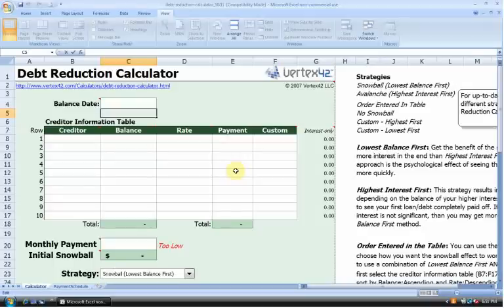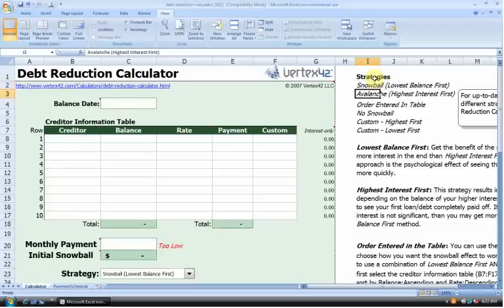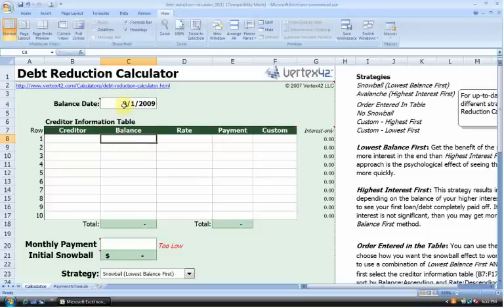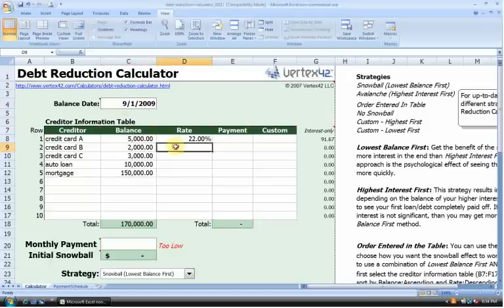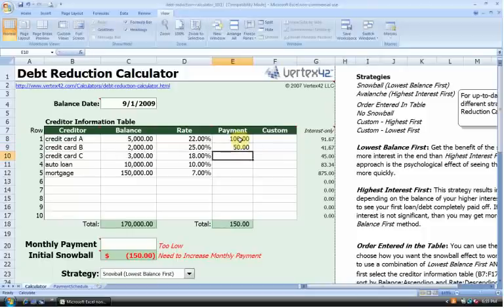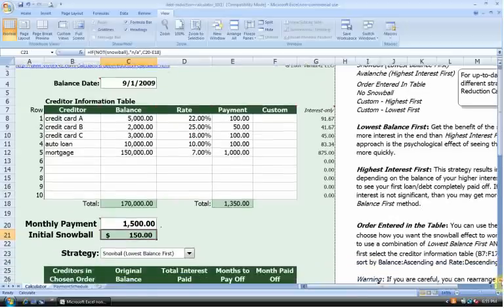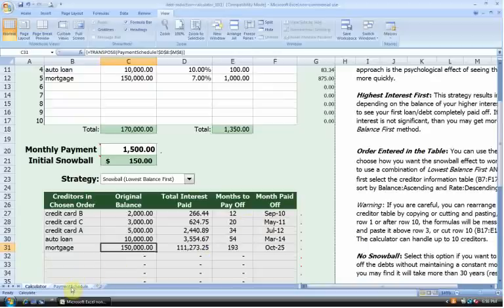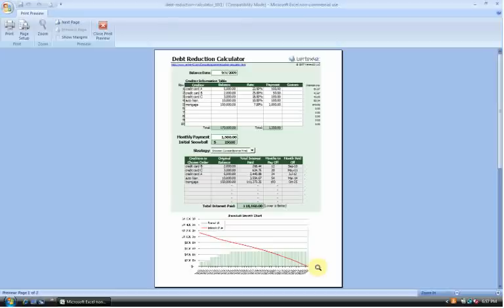Debt Reduction Calculator - Vertex42